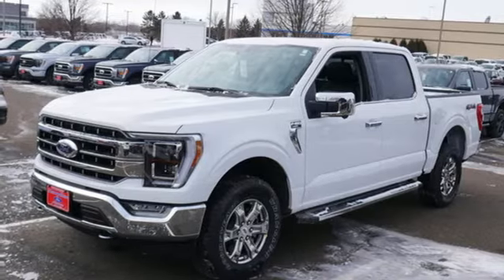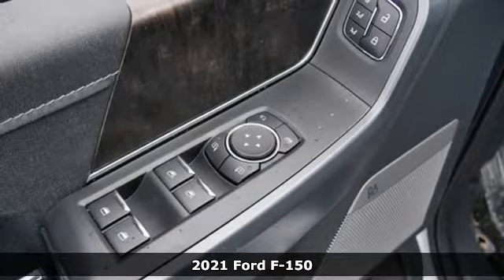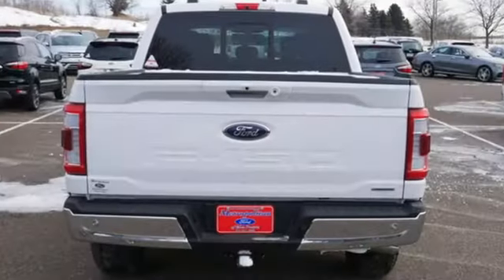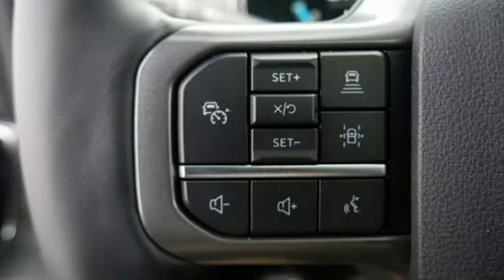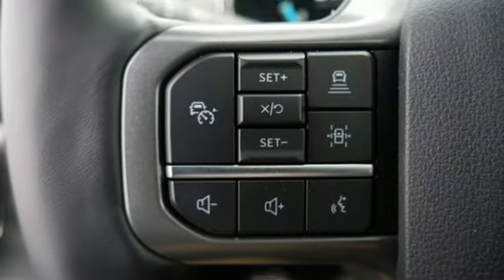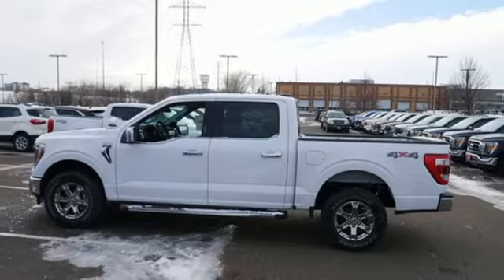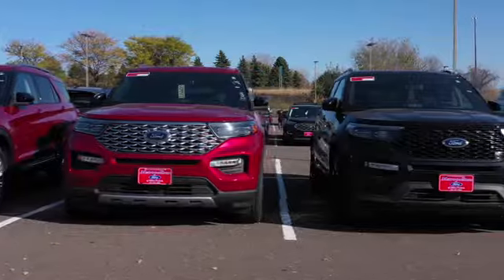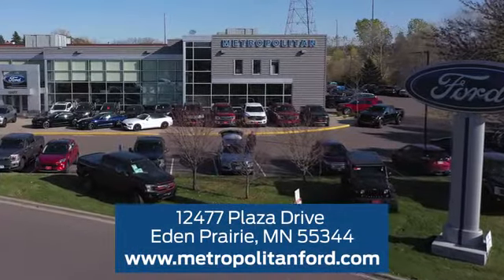New 2021 Ford F-150 Minneapolis MN Eden Prairie, MN #211195 - SOLD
Year: 2021
Make: Ford
Model: F-150
Trim: Crew Cab Pickup
Engine: L Cyl.
Transmission: Automatic
Color: OXFORD WHITE
Interior: BLACK
Stock #: 211195
VIN: 1FTFW1E84MFA78667

Address:
12477 Plaza Drive